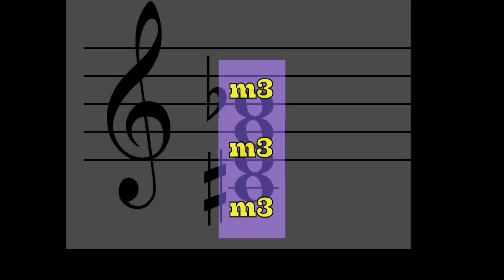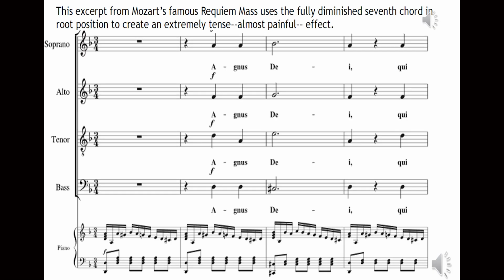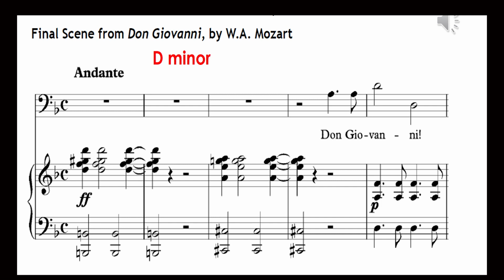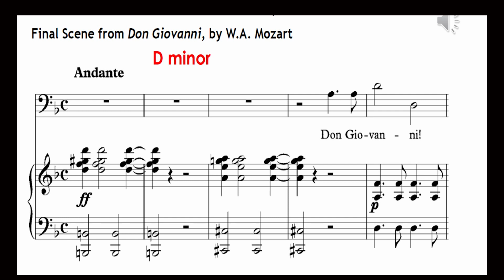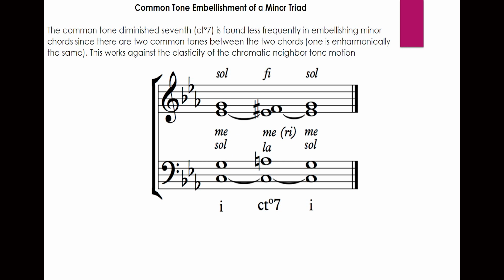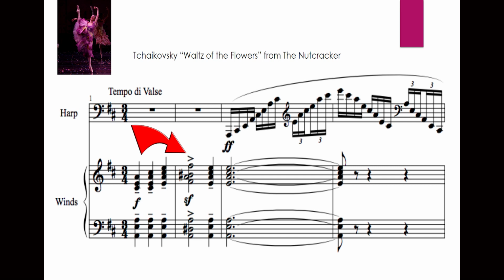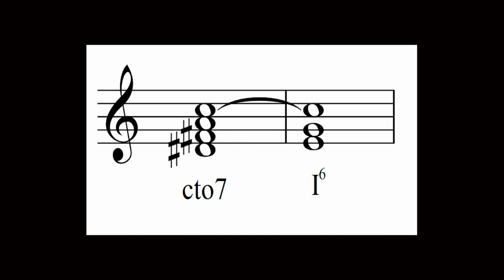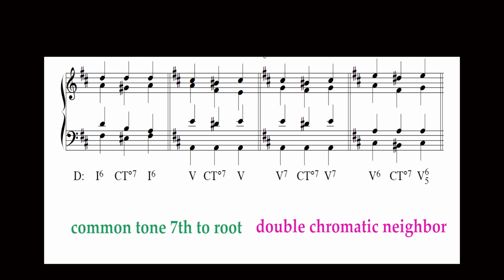Rediscovering Fully Diminished SeventhChord, Part 1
This video talks about the common tone diminished seventh.